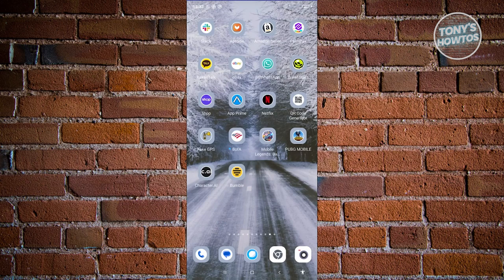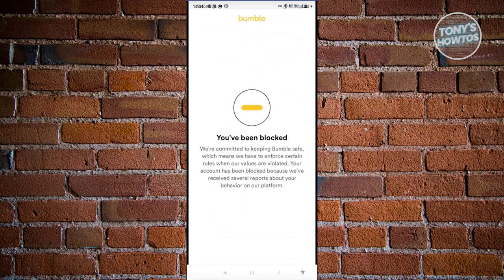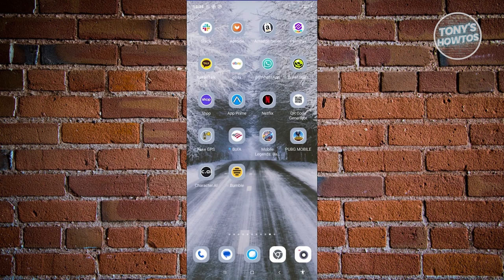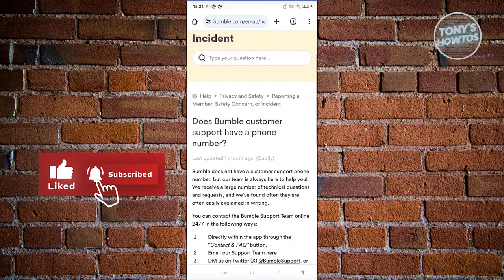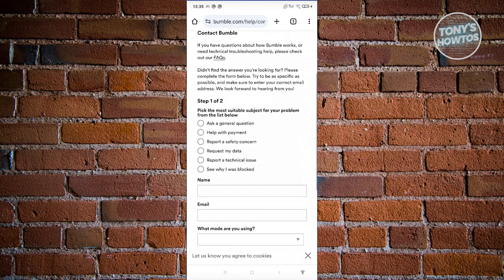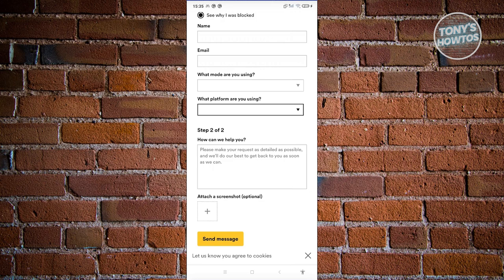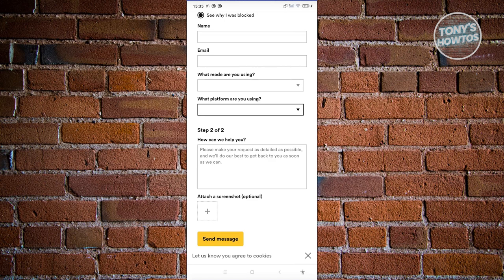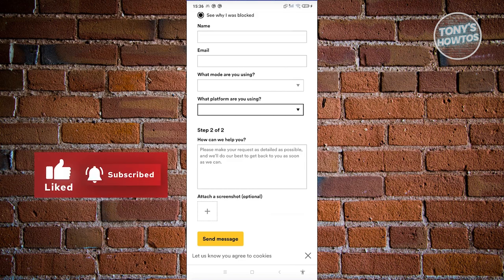How to Recover Blocked Bumble Account | Bumble Blocked Me (2024)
In this video, I show you How to Recover Blocked Bumble Account | Bumble Blocked Me in 2024. The quick and easy tutorial how to unblock my bumble account. Do you want to know step by step how to recover my bumble account in 2024? Yes? Great!